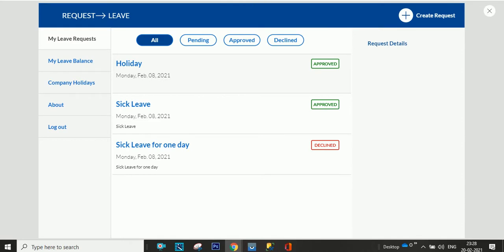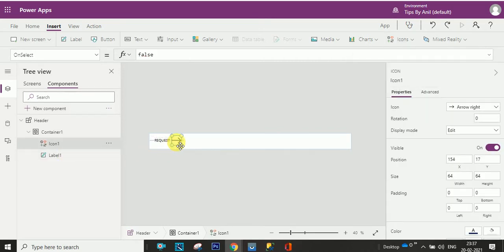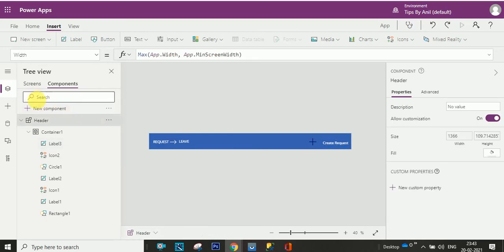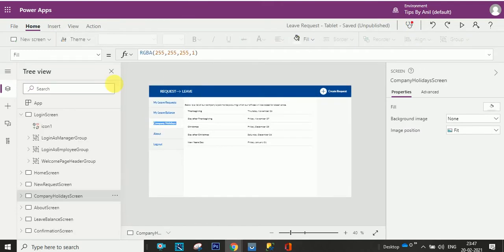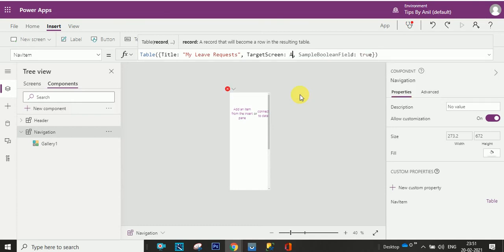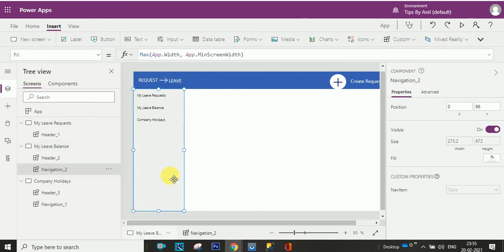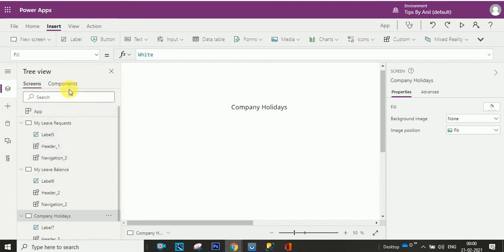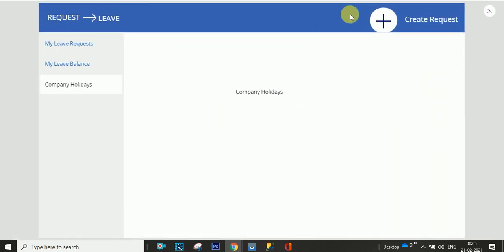Left Navigation Component in PowerApps | PowerApps Menu Navigation |Leave Application Request Part 3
Left Navigation Component in PowerApps. Create header component and left navigation component in PowerApps. Left Navigation in PowerApps. leave management system PowerApps.
In this Leave Application Request part 3, we will learn how to create left navigation using component and header using the component. we used custom input property to create left navigation in PowerApps.  what we covered in this video

1. Left navigation in PowerApps using component.
2. Header in PowerApps using component.
3. Master Page in PowerApps.
4. Create a custom component in PowerApps.
5. Create input property in PowerApps.
6. Left Navigation Component in PowerApps.

Vertical Menu in PowerApps.
Menu bar in PowerApps.
Vertical menu bar in PowerApps.
Left navigation in PowerApps.
Leave request in PowerApps.
Left Navigation Component in PowerApps
leave management system PowerApps